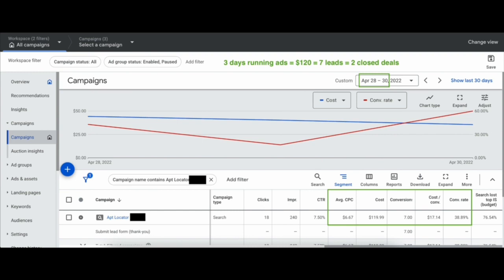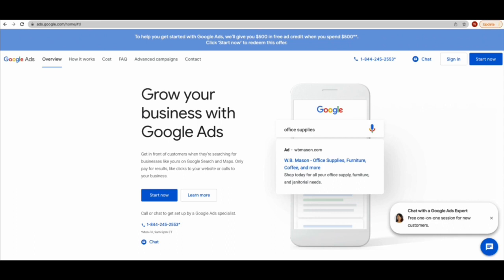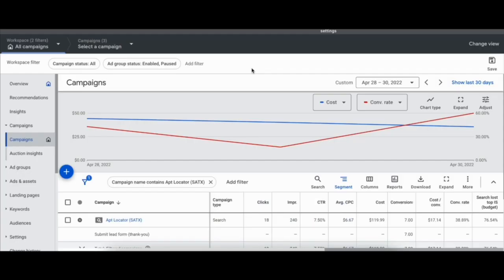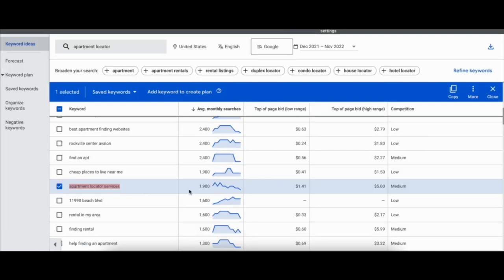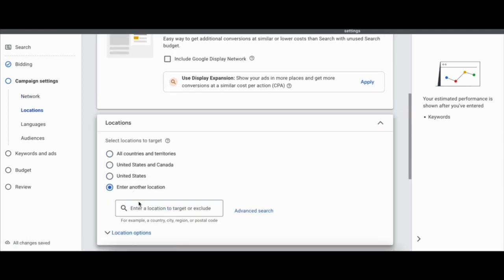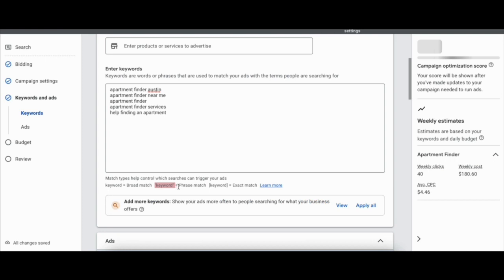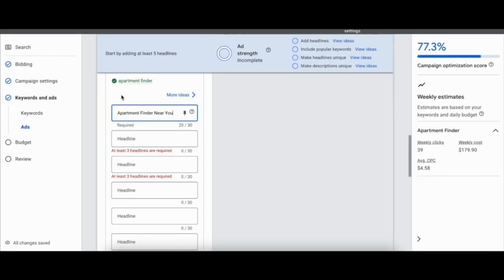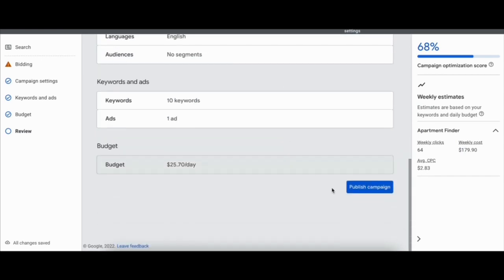Apartment Locating - How To Get Leads Using Google Targeted Ads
Like in any sales industry, leads are KEY. You can't close deals and make money if you don't have any leads coming in. For many apartment locators it can be difficult figuring out where to start and how to get leads. This video talks about getting leads using Google Target Ads. Hope this helps!

Personal - @matt_worthington
Real Estate - @toptierlocating
Community - @risernetwork